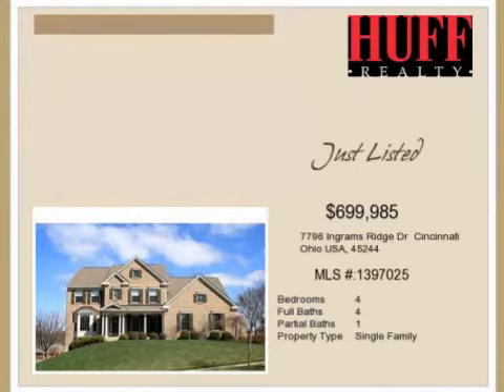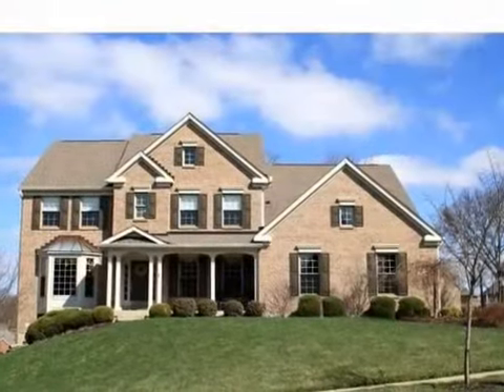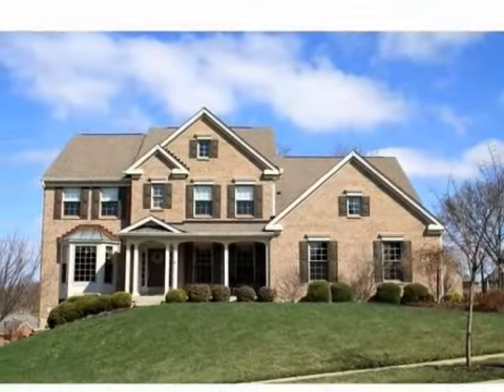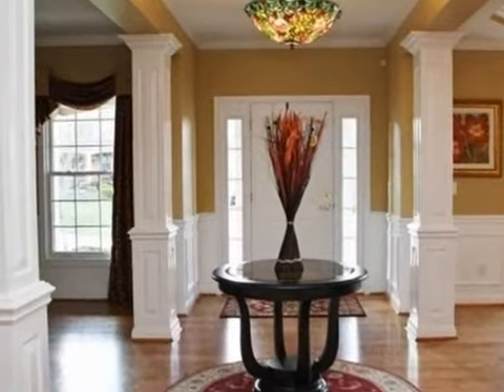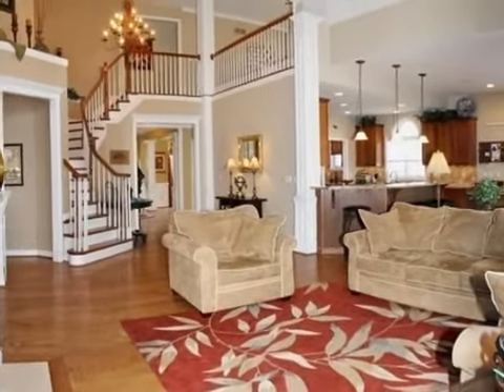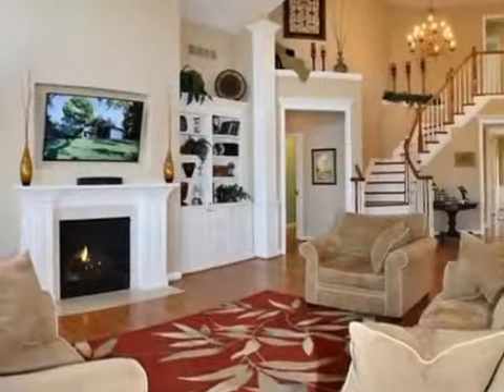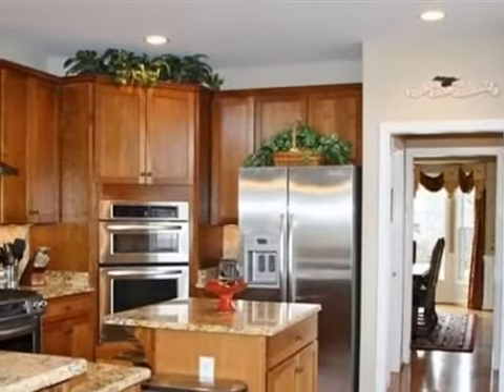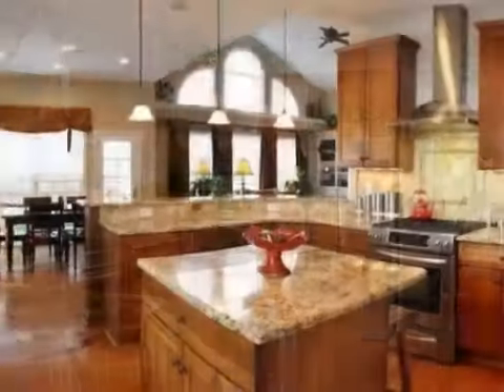Real estate for sale in Cincinnati Ohio - MLS# 1397025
7796 Ingrams Ridge Dr
Cincinnati Ohio 45244
MLS# 1397025